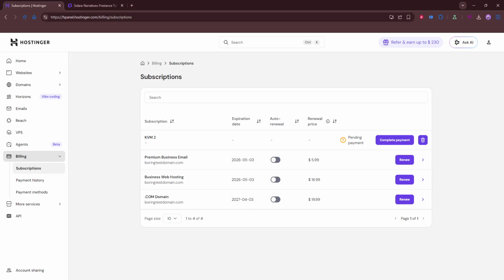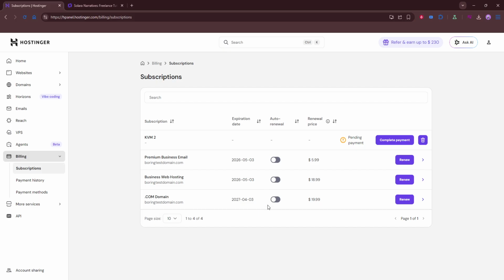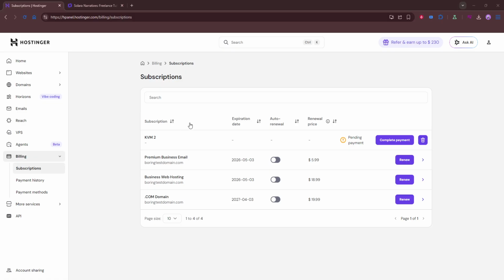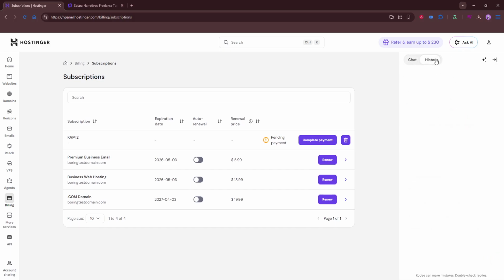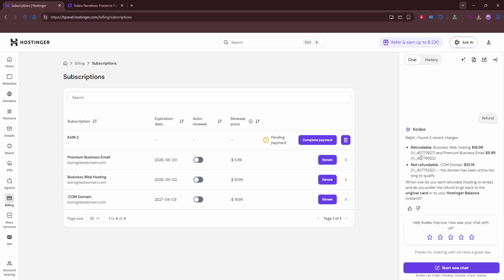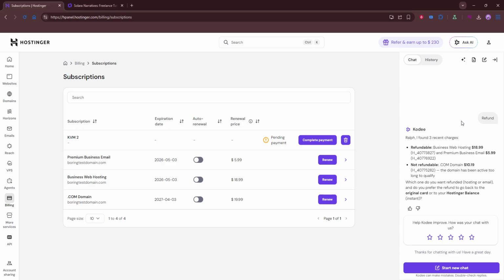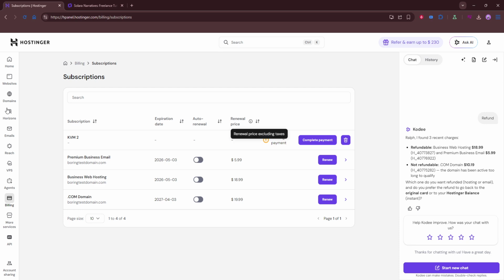How To Get a Refund From Hostinger in 2026 [Step By Step]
In today's video we cover How To Get a Refund From Hostinger in 2026 [Step By Step]